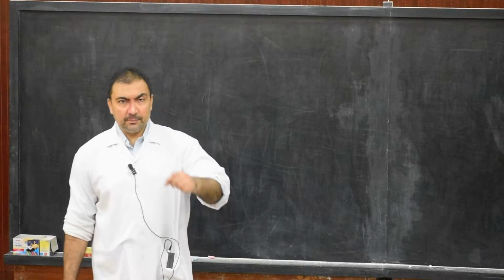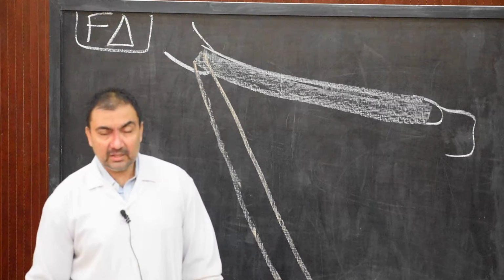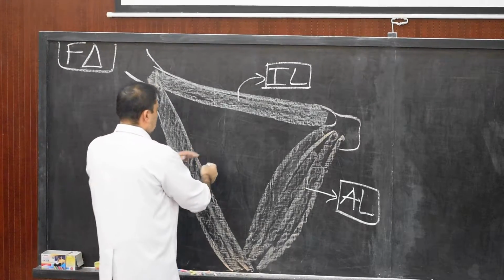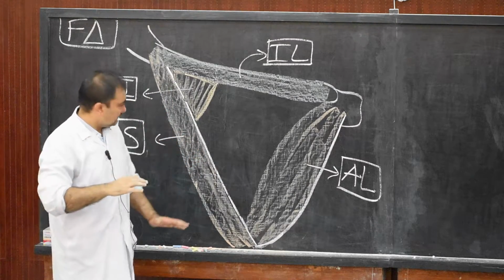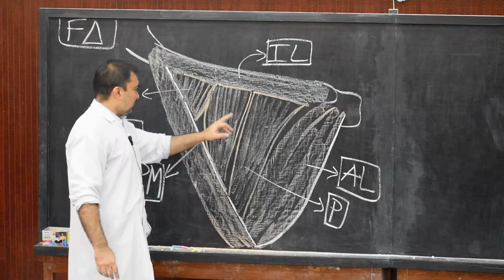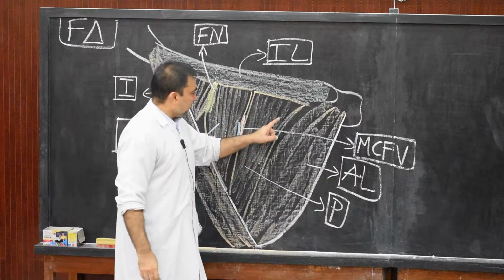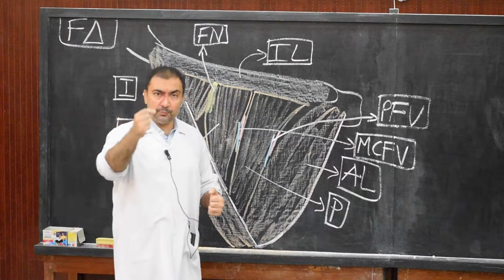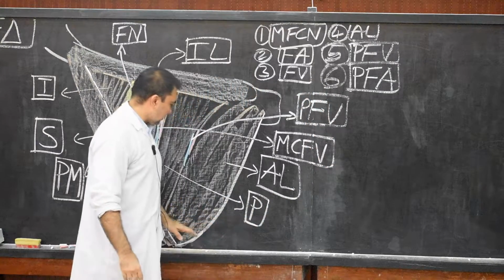Boundaries of Femoral Triangle